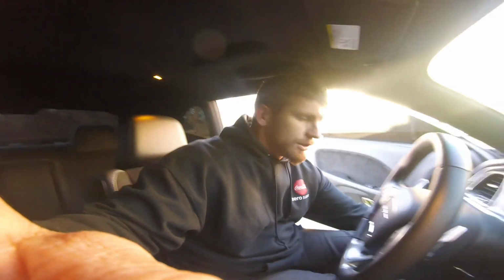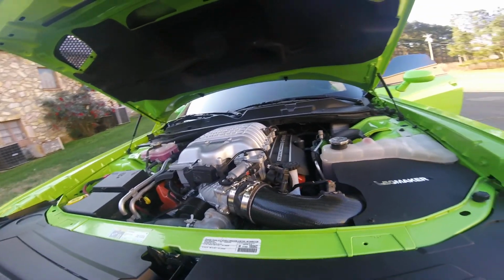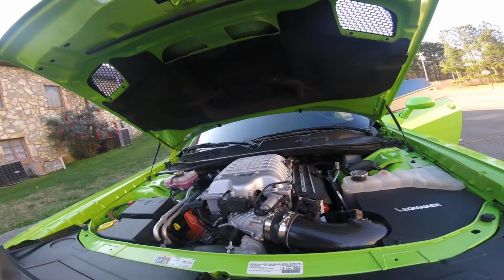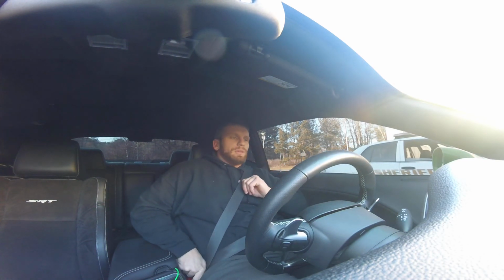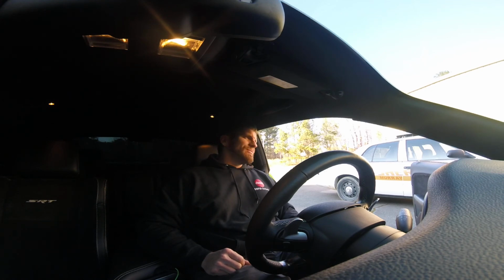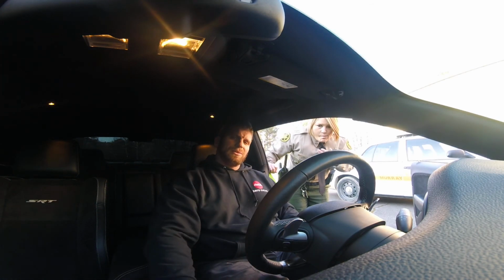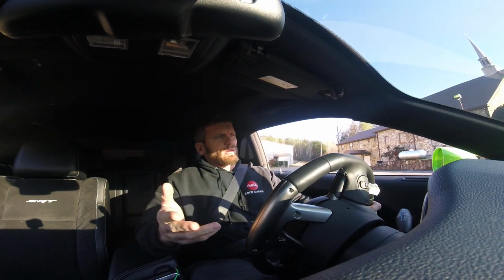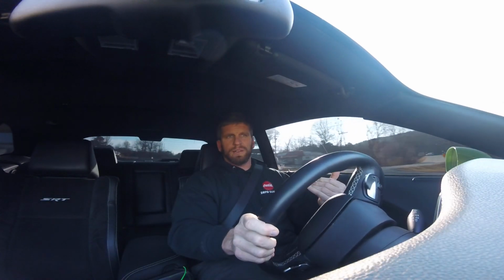hellcat legmaker with cops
intake review and cop shows up